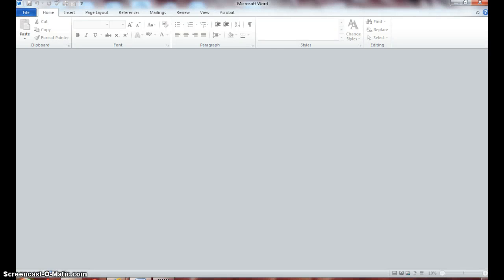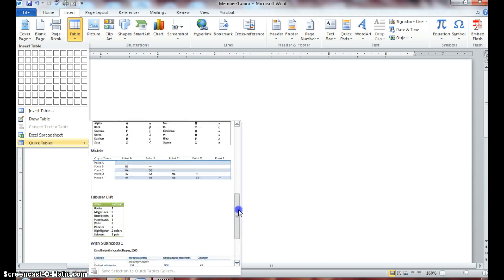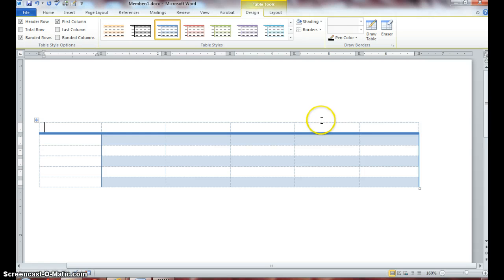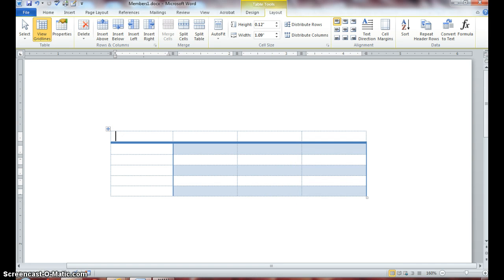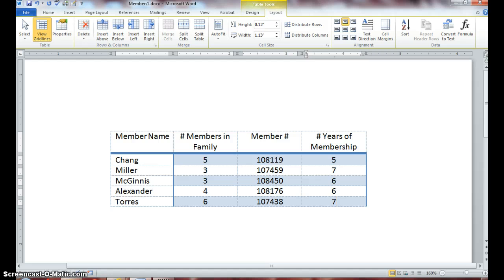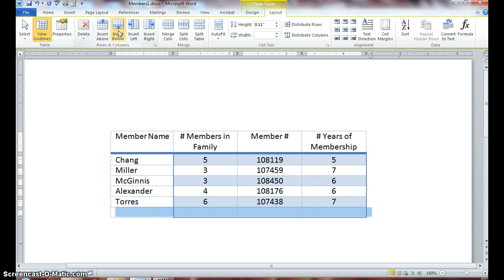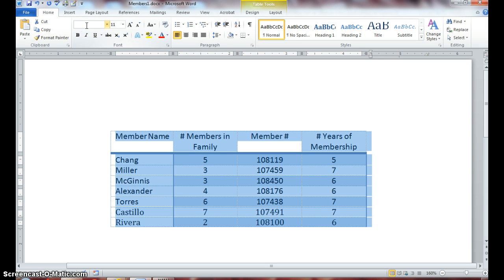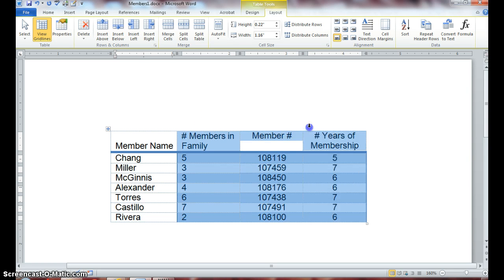Step 15.10: Using Quick Tables